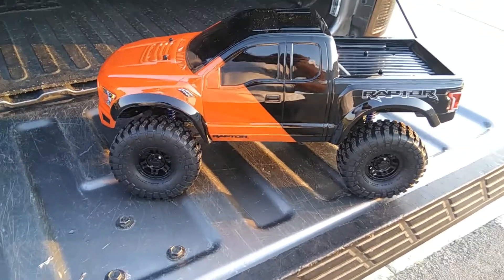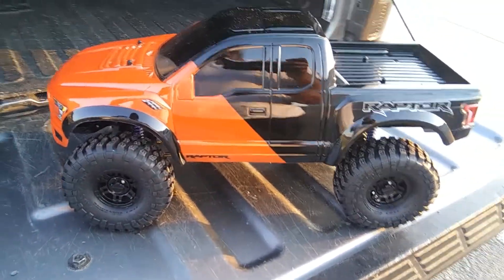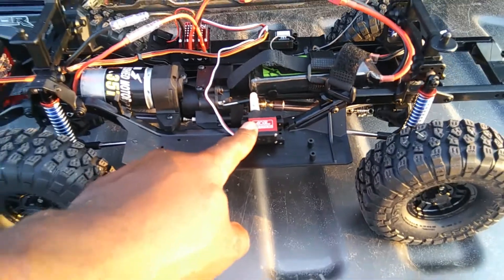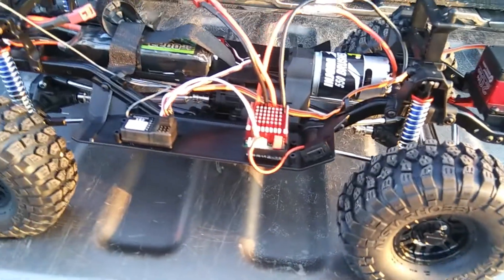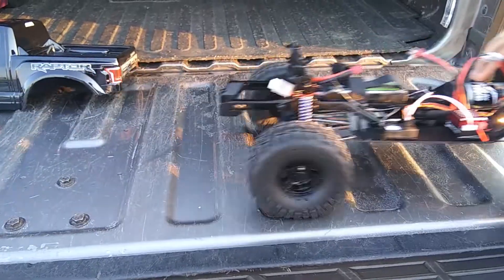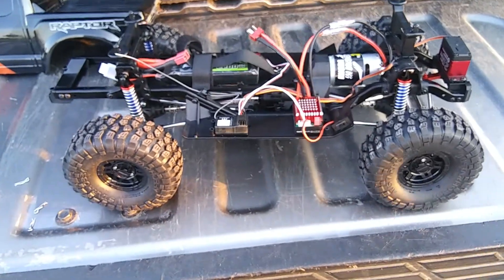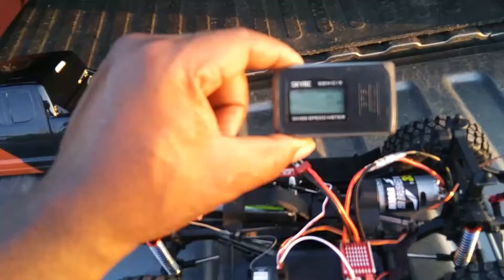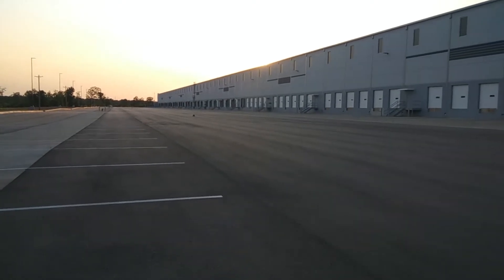INJORA TRX4 CLONE WHEEL SPEED TEST & UNEXPECTED ISSUES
Testing the wheel speed of the stock Injora TRX4 clone crawler before I install the Injora Portal Axles with T-Lock function. Also discovered some unexpected issues with this stock crawler.